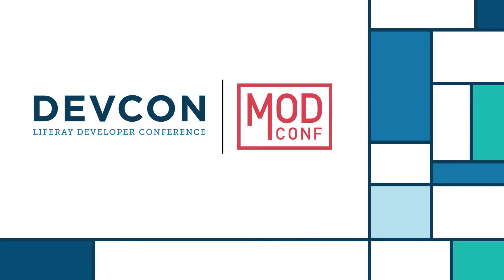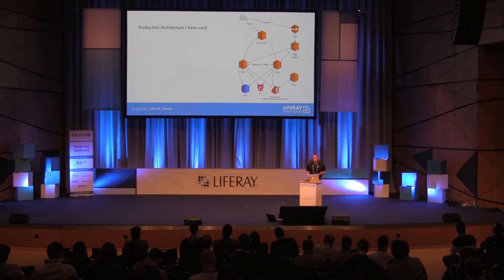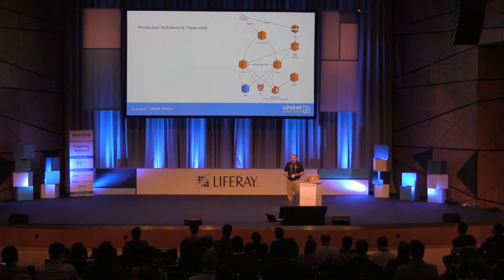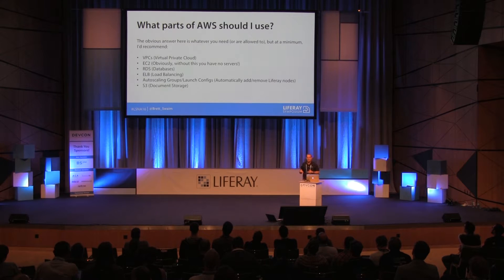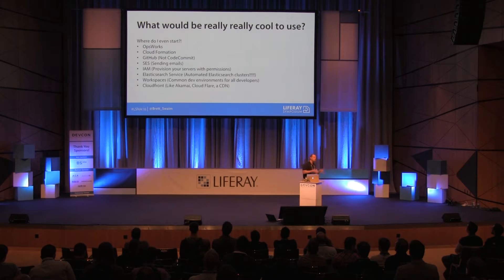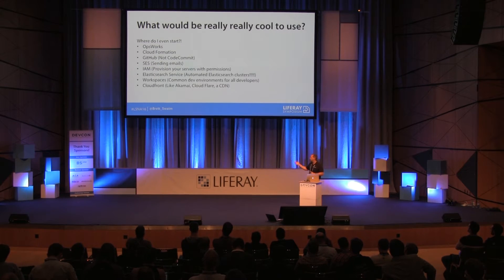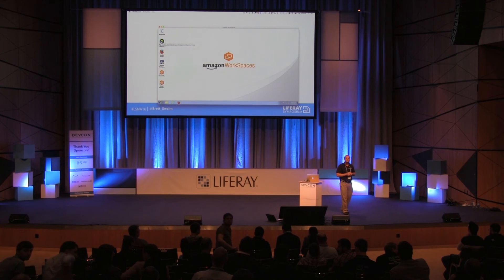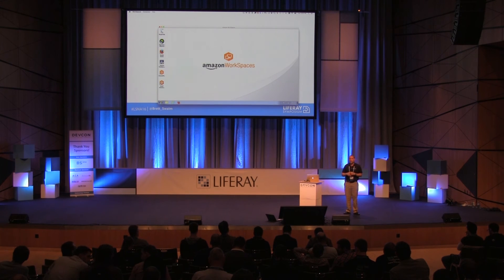Liferay DEVCON 2016: Liferay in the cloud, HA Architecture in AWS | Brett Swaim, Liferay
Thinking about moving to the cloud, or are you already in the cloud and wondering if your setup is right? I’ll talk about load balancing, clustering, data storage, scaling, and how to use Dynatrace to monitor your nodes in real time. All in Liferay 7, of course!

Brett Swaim: Brett has worked at Liferay for 10 years and has seen basically every type of environment there is to be seen. He has been working with Hewlett-Packard Enterprise and been assisting other clients who move to the cloud (Amazon, Rackspace, and HPE's own cloud environment) for quite some time now. His favorite aspect of his work is performance tuning, and tooling to accomplish that task. Brett loves to help others find their performance bottlenecks, and rest easy knowing their production workload won't fall apart the next time marketing does a big push!